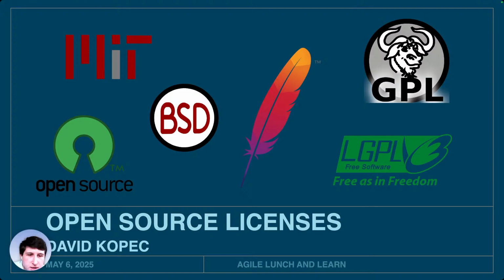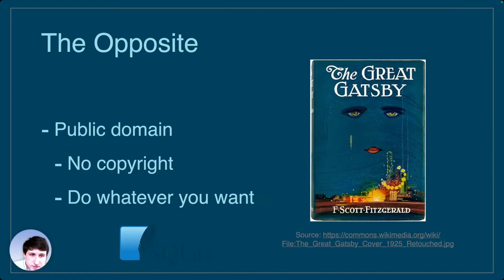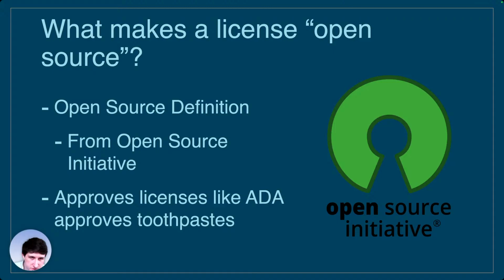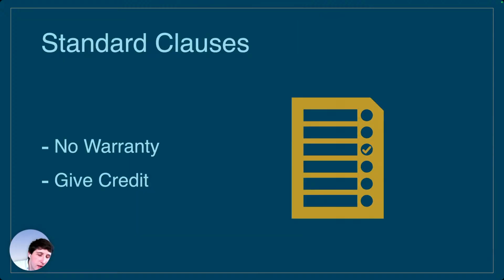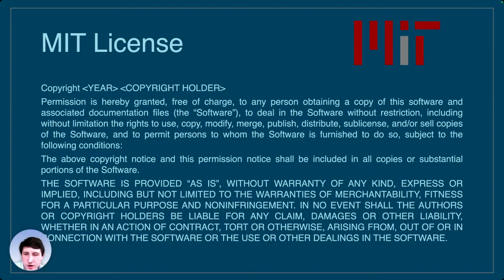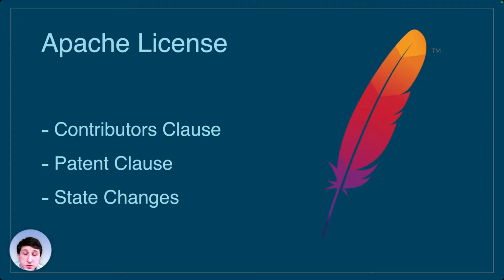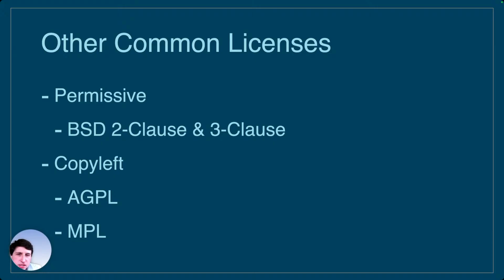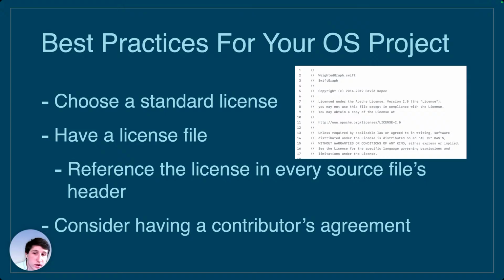Navigating Open Source Licenses - AgileLnL - David Kopec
How do the licenses work that govern open source software? What are the rights and responsibilities of a software developer when they incorporate open source code in their project? And what are the best practices when utilizing or developing an open source library? Join us to delve into the history, requirements, and best practices of open source licenses.